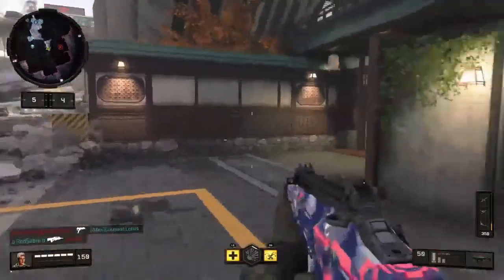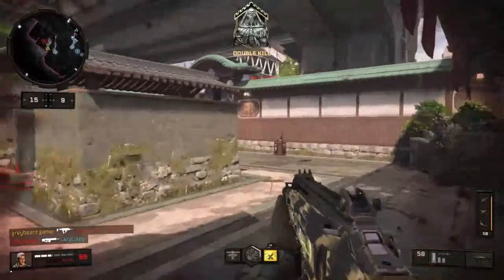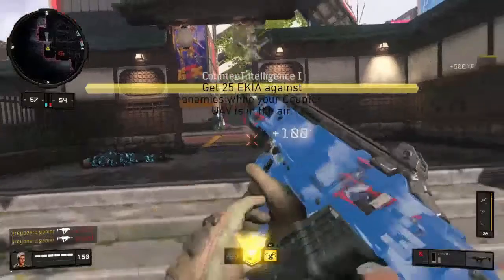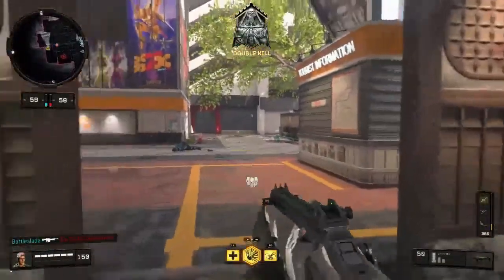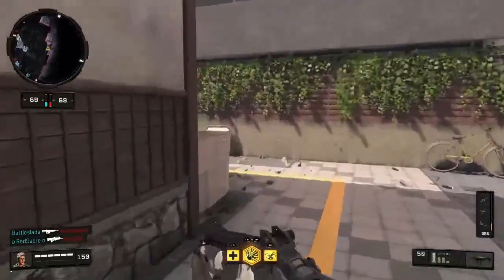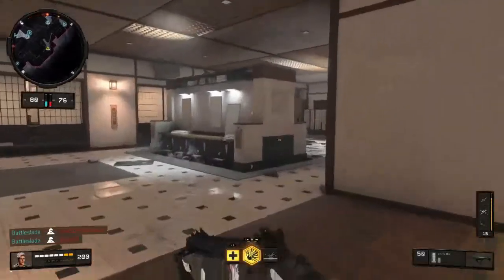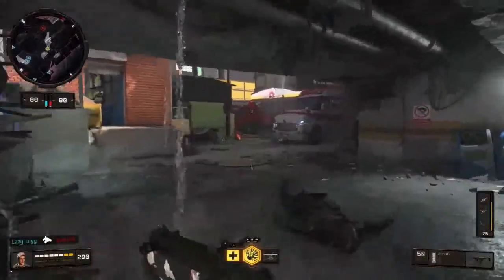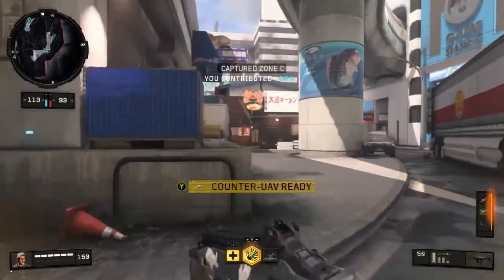Bo4 How To Get Scorestreaks Fast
In this BO4 tips video i'll show you how to get scorestreaks fast and easy. Stacking scorestreaks fast help you get a higher kd and improve your overall BO4 experience. How to get scorestreaks fast in BO4 is an important piece of knowledge yo have if you want to be elite. BO4 How to get Scorestreaks fast will teach you what you need to know. Get scorestreaks fast and easy with the tips in this video. Call of Duty Bo4, BO4, Black Ops 4. Earn scorestreaks fast. Get scorestreaks fast and easy in BO4.